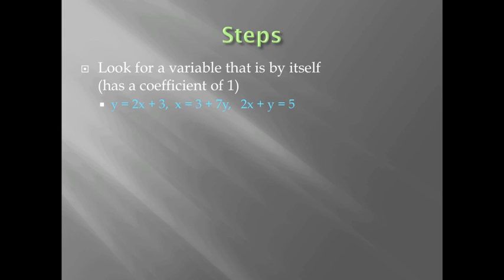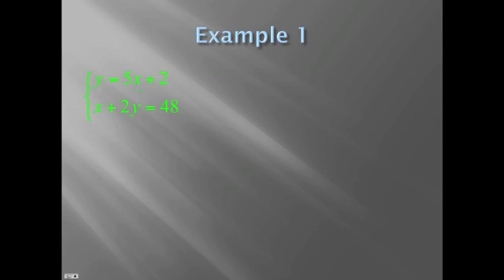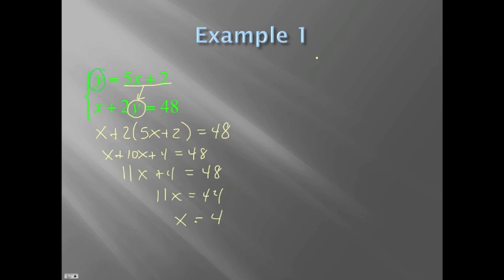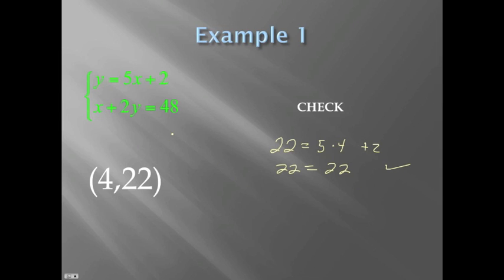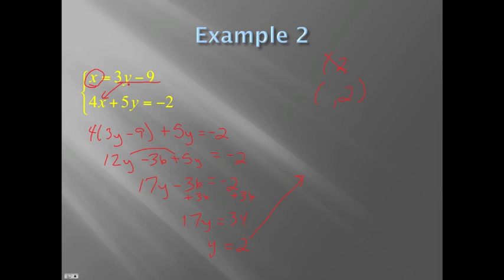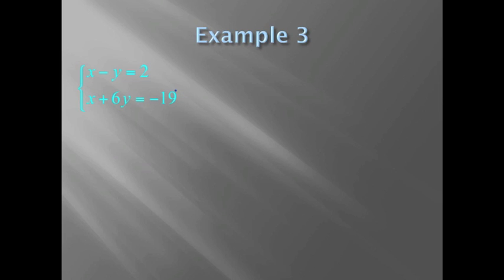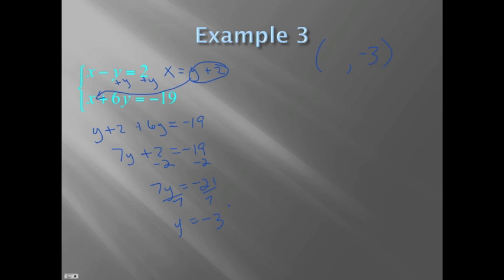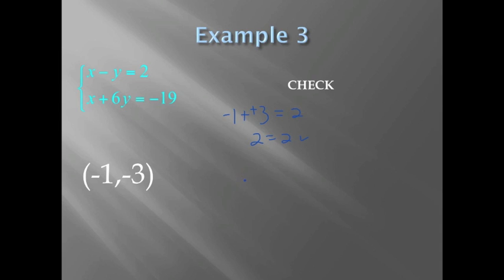Lesson 5 2